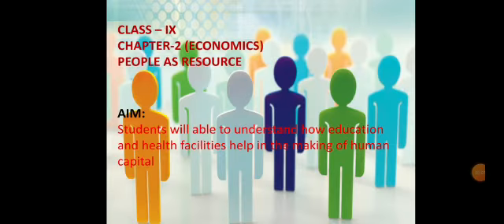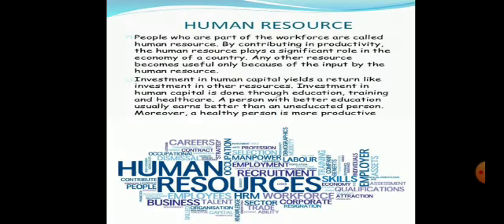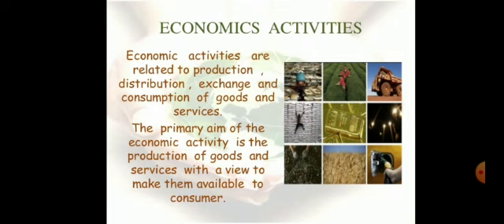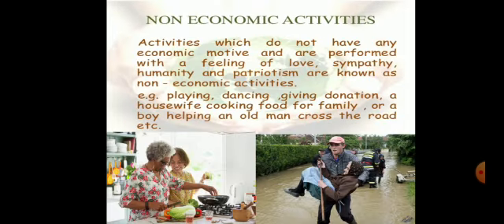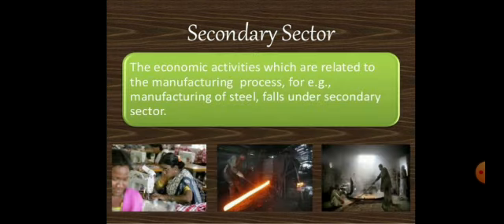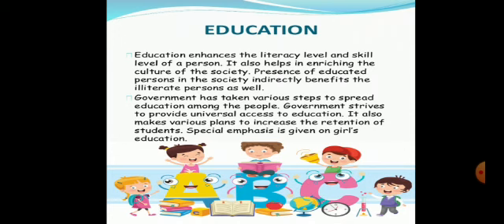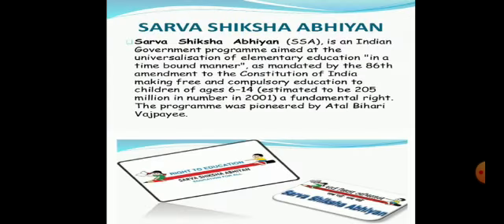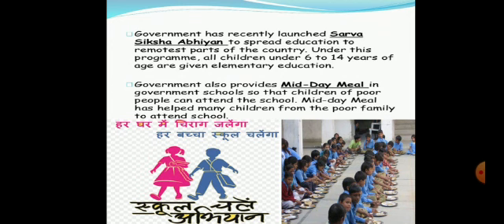PEOPLE AS RESOURCE (PART- 1)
RPM LOVELY PUBLIC SR. SEC. SCHOOL
SUB: SOCIAL SCIENCE
CLASS : IX
TOPIC: PEOPLE AS RESOURCE